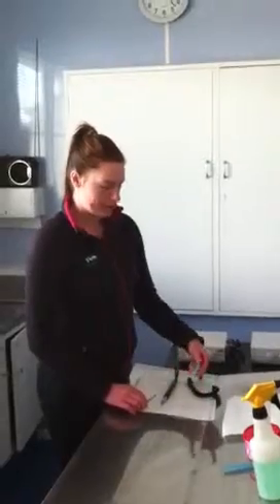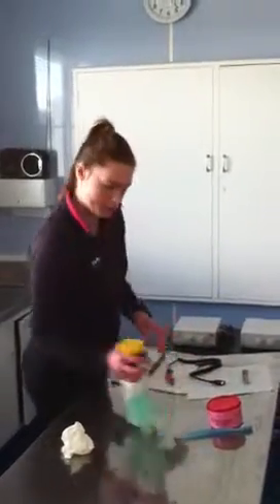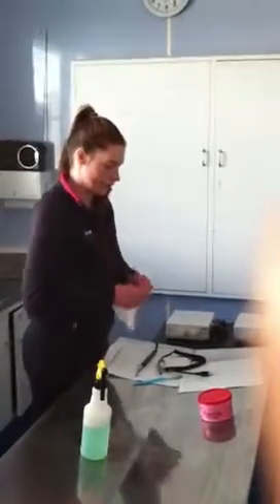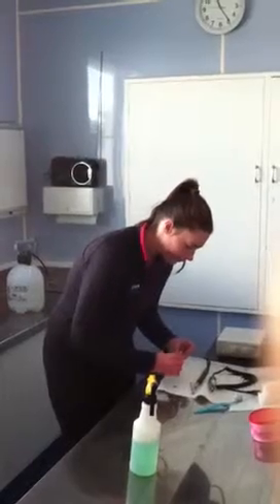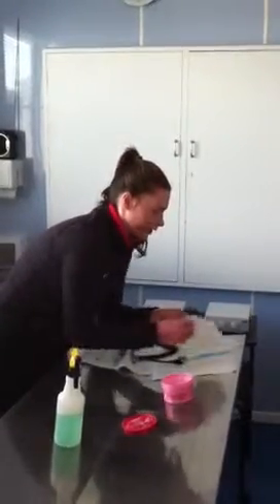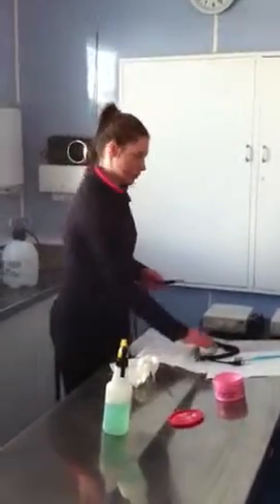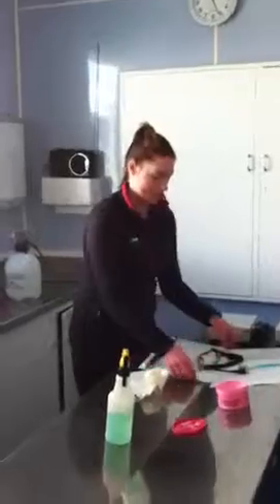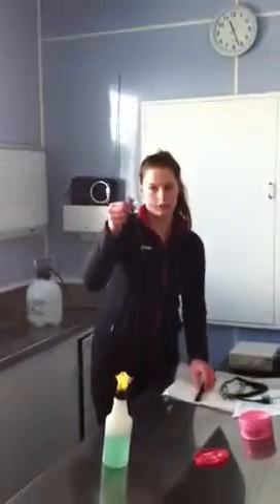Cleaning the dental machine 1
Sophie Cookson
Otago Polytechnic
DVN